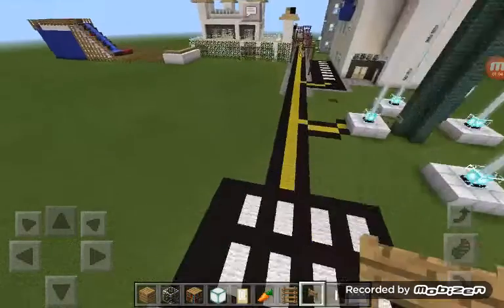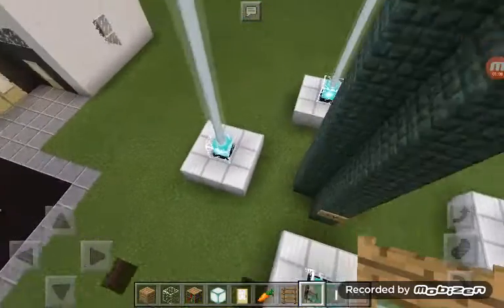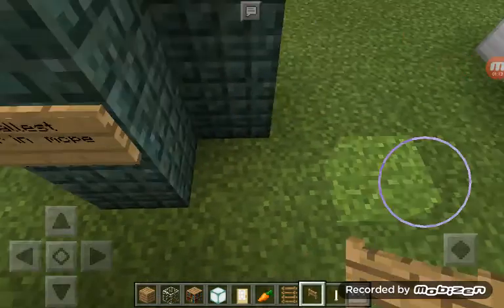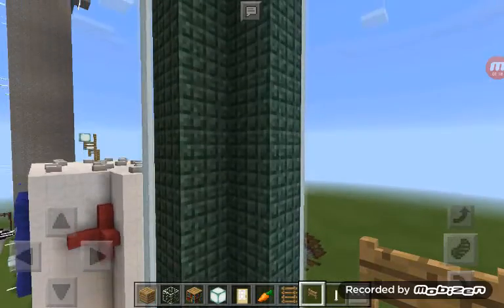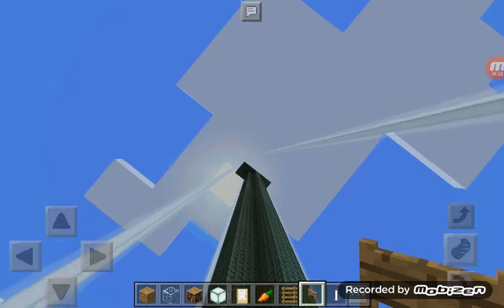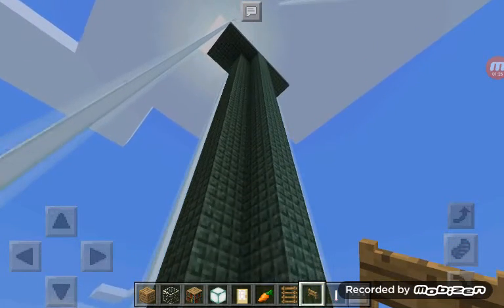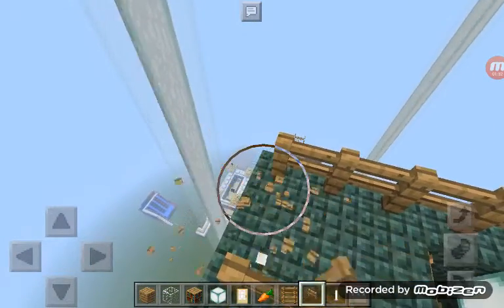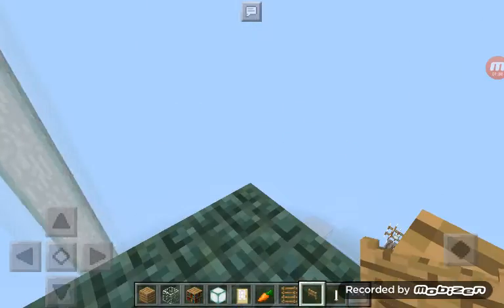New buildings to our city